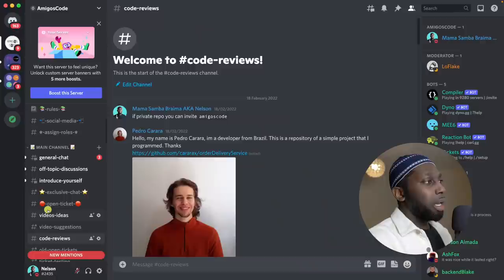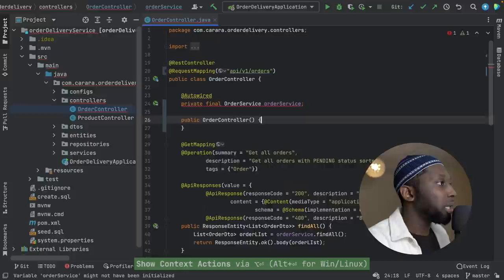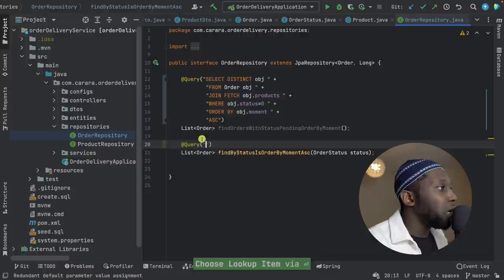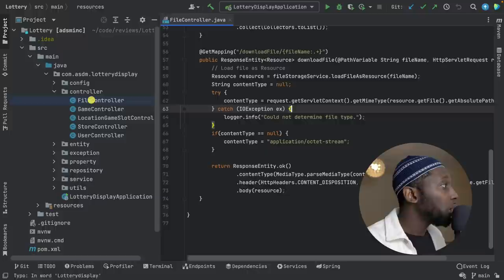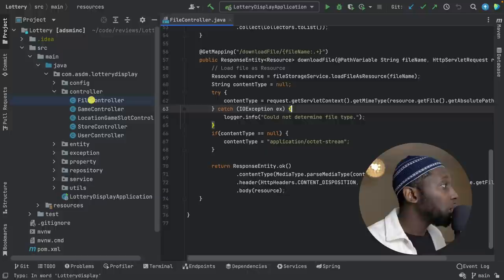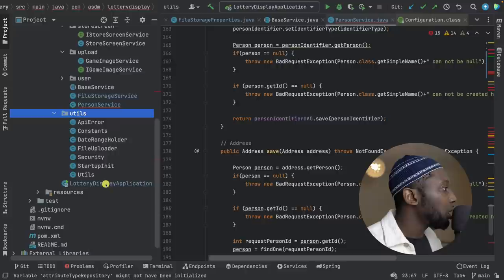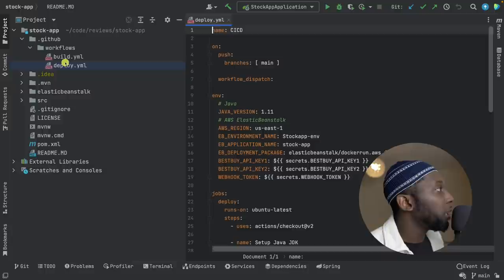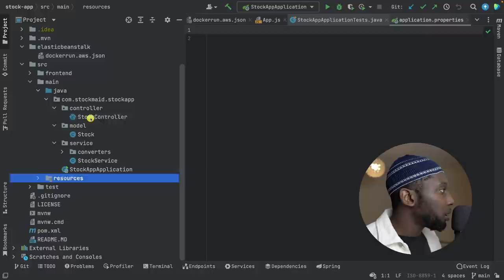Let's Review Your Backend Code | SHALL WE???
In this video I code review code sent by the Amigoscode community.

- ITerm
- VsCode
- GoLand
- IntelliJ Ultimate
- Sublime